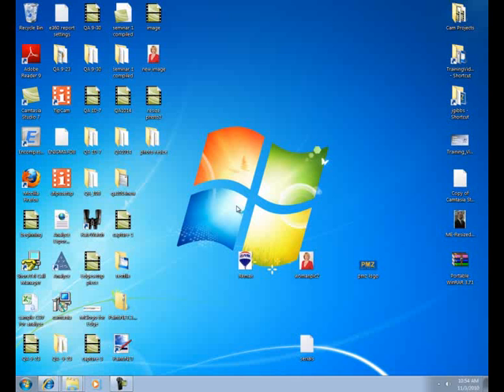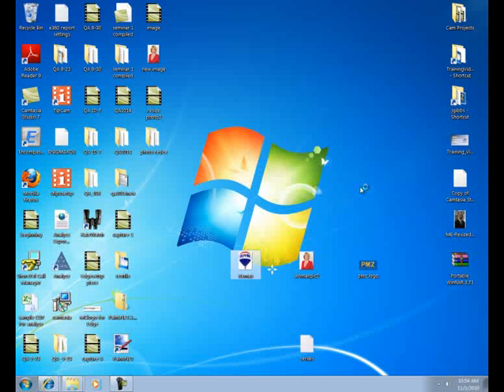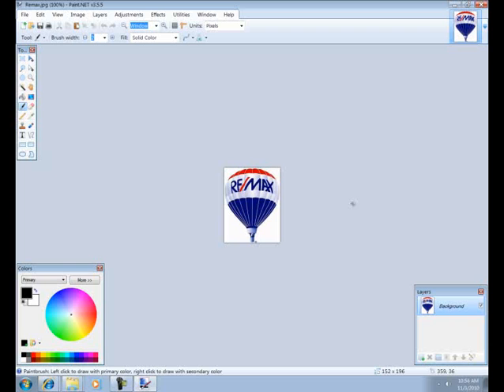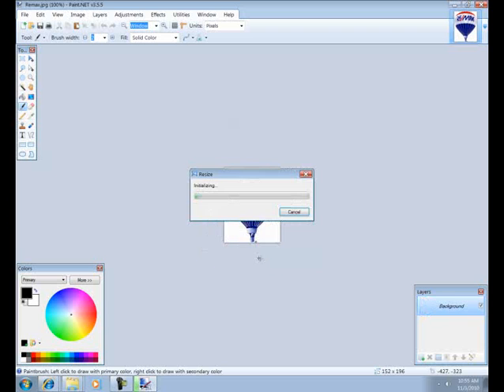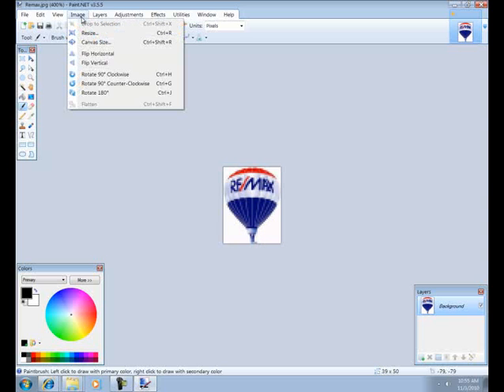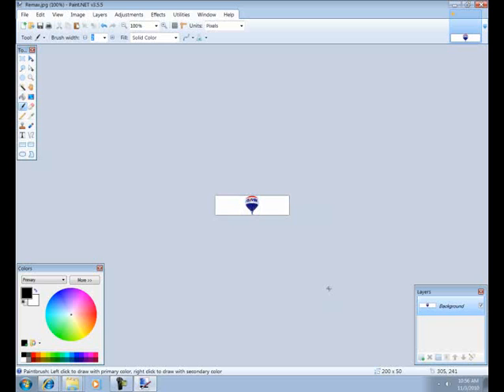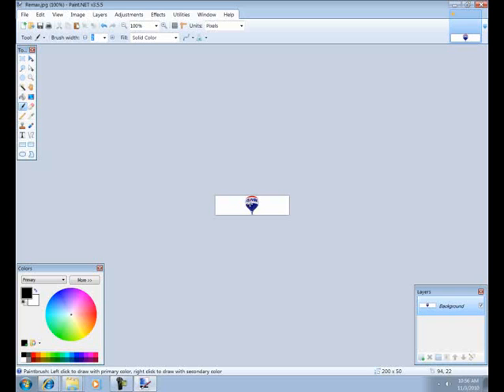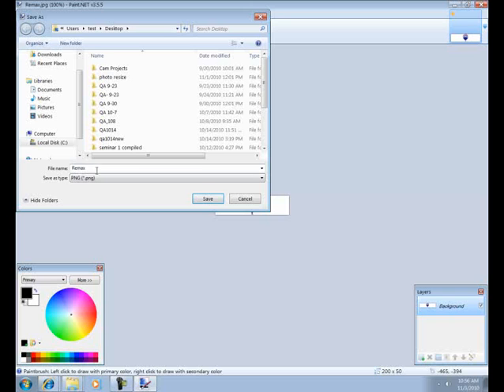Logo_Resize_Edge.flv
How to use Paint.Net to resize your logos for Edge.